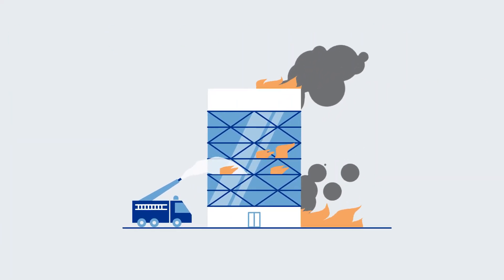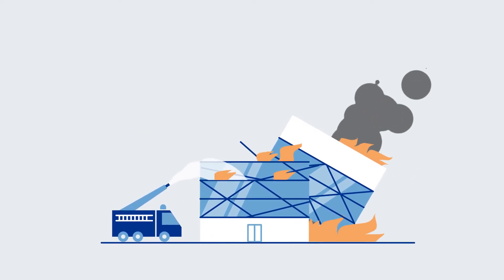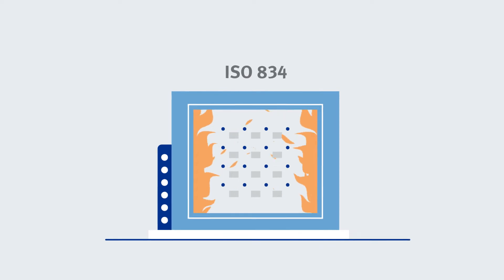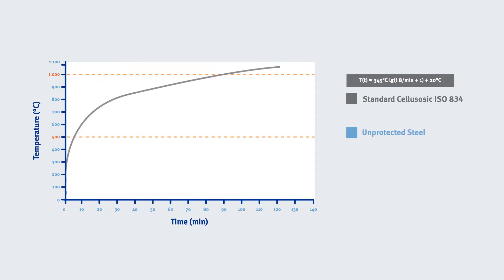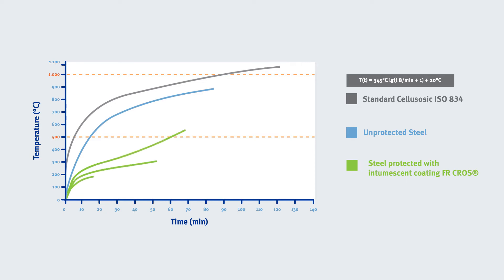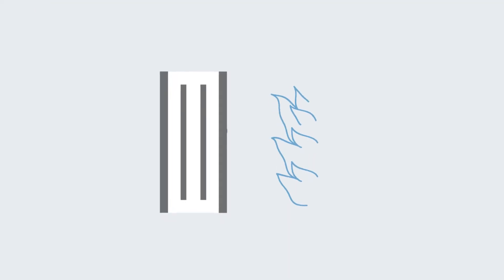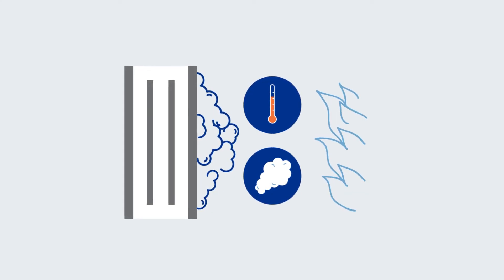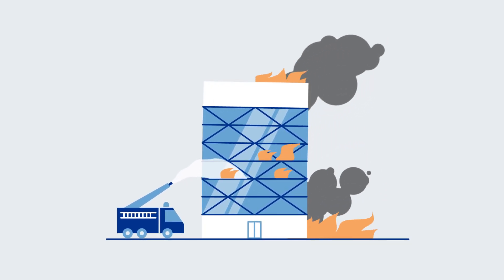ISO 834: Fire resistance test for construction elements with EN 13501 classification (EN)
Fire starts with ignition until the building is entirely on fire. ISO 834 simulates an exposure to a major fire by a standard temperature profile for cellulosic and hydrocarbon fires. Intumescent paints and coatings based on FR CROS® from Budenheim protect steel beams in buildings and constructions. The typical classifications according to EN 13501 with 60, 90, 120 min and beyond can be fulfilled.